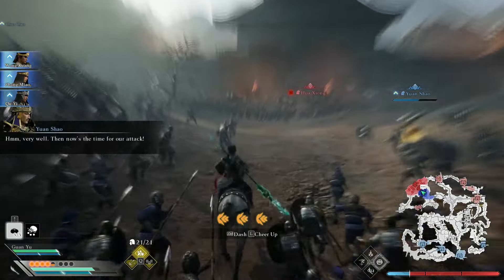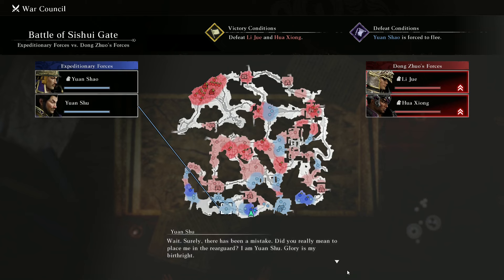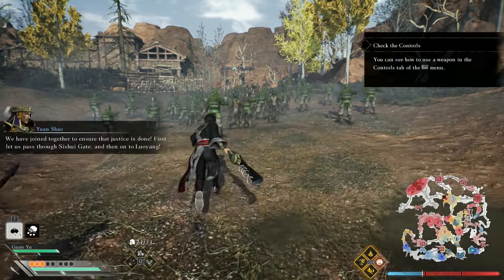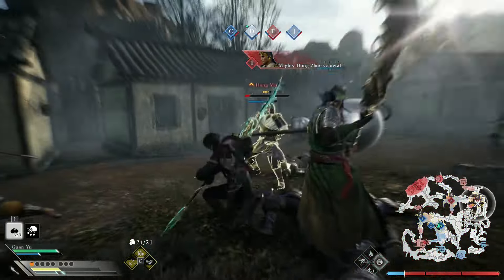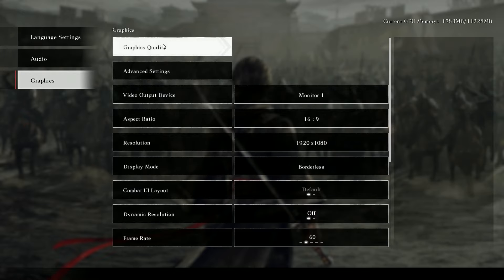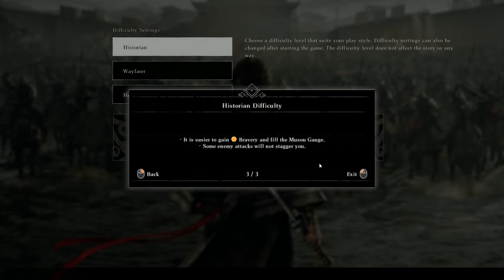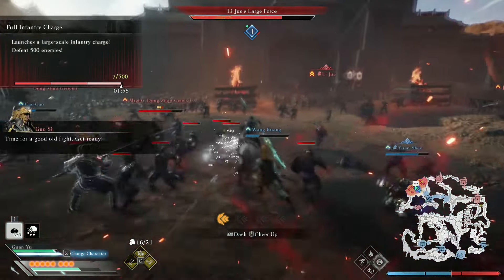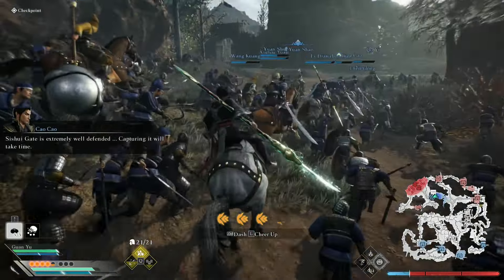Is Dynasty Warriors: Origins worth playing?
Taking a look at the Dynasty Warriors Origins demo, where the latest offering from koei tecmo showcases intense gameplay sequences. As a long-time fan of the Dynasty Warriors series, it's fascinating to see how koei has evolved the series for modern platforms like pc. 🎮

00:00 - Introduction
00:54 - Mission overview review
01:22 - Character customisation
02:00 - Initial impressions
03:22 - Challenge Duels
03:55 - Settings Options & Audio
04:47 - Difficulties
06:35 - Closing thoughts
07:07 - Fight with Lu Bu